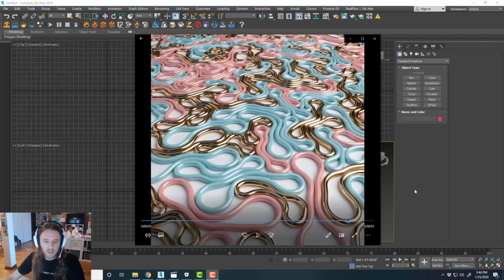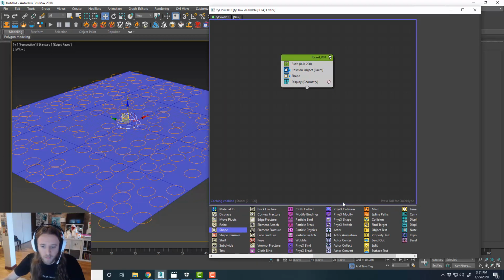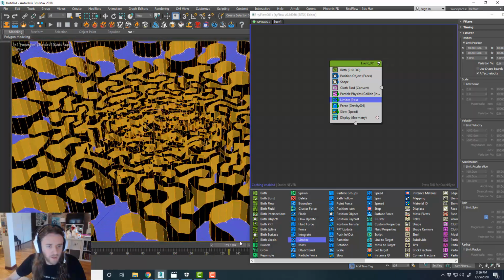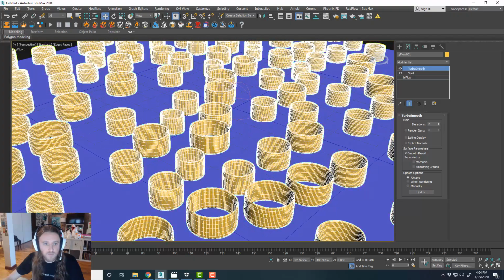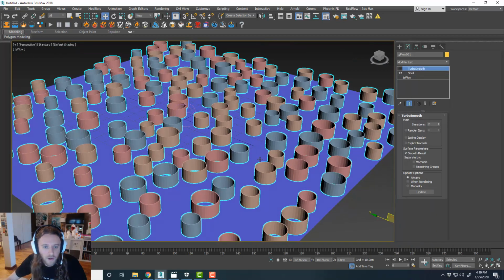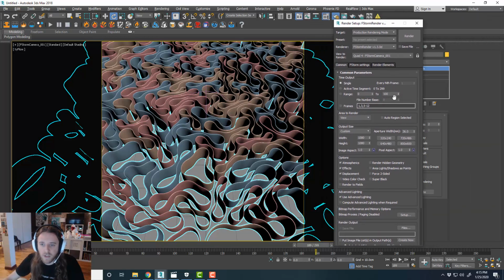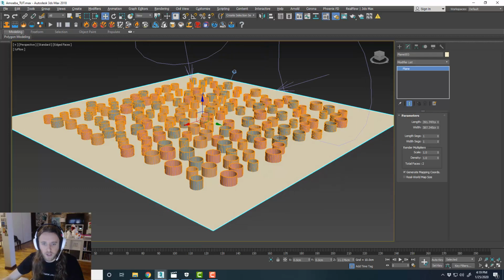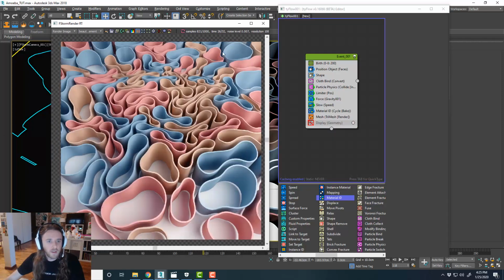TyFlow TUTORIAL!! Rubbery circle packing!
In this tutorial, we use 3ds Max and TyFlow to simulate hundreds of rubber circle particles packing together at a single point. First we scatter hundreds of circle shapes on a plane, add a cloth bind operator, and particle physics. The important step is the position limiter, which stops the circles from intersecting, and keeps them bound to the ground plane. The circles generate some pretty interesting amoeba-like patterns, and it's a pretty satisfying effect!

Also, let me know what you thought of this tutorial in the comments below :)